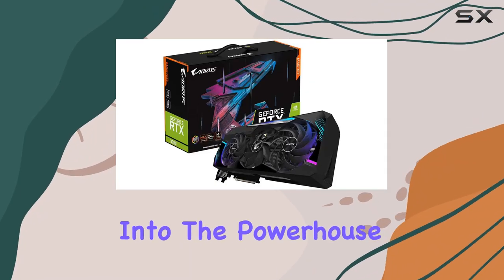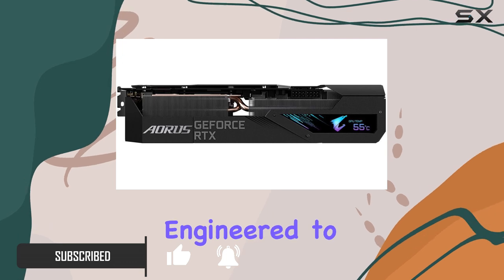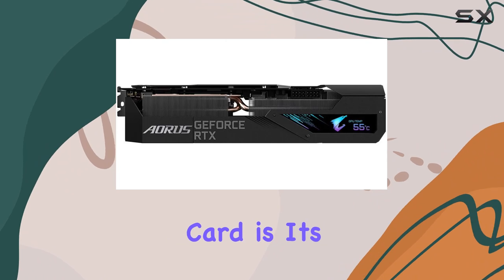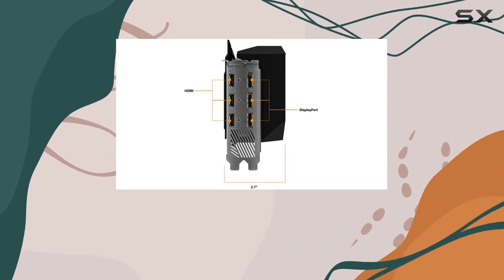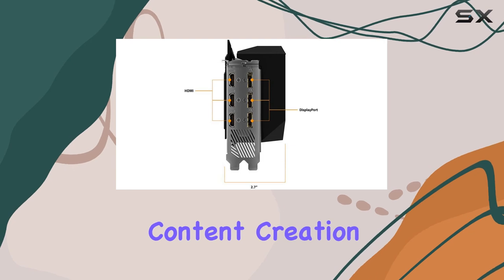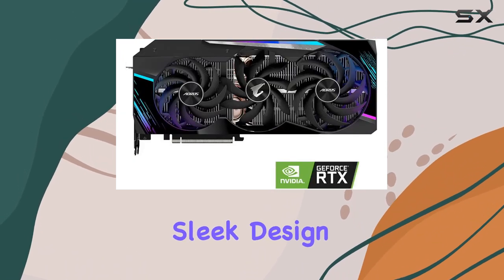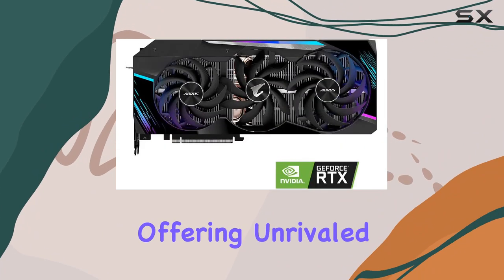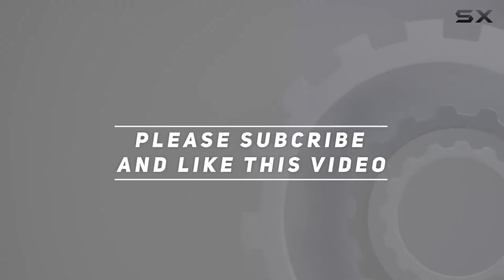Gigabyte AORUS GeForce RTX 3090 Master 24G Graphics Card: The Ultimate Gaming Powerhouse!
0:00 Intro
0:06 Review

Things that we mentioned in this video:
Gigabyte AORUS GeForce RTX : B08KTYZXR9